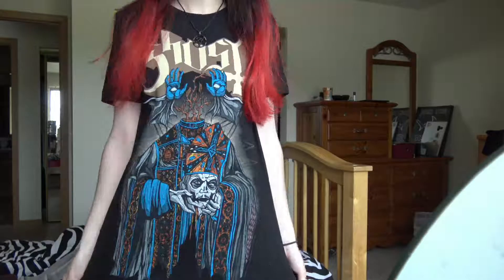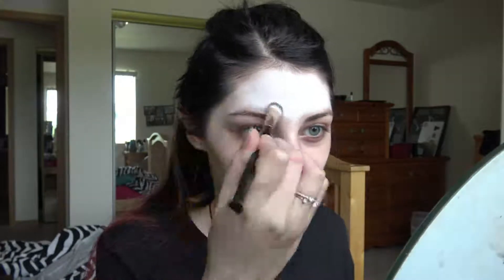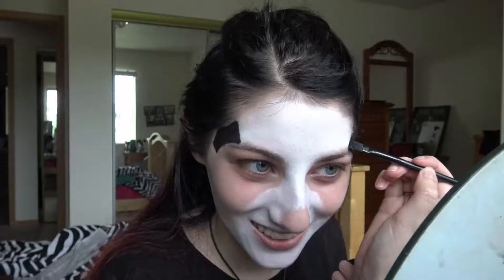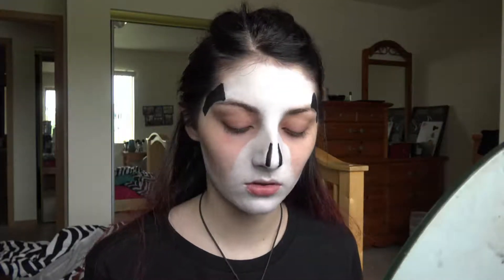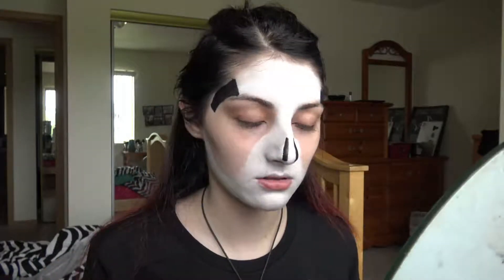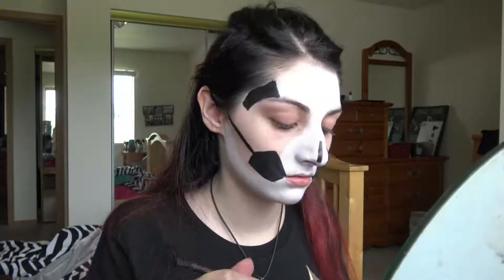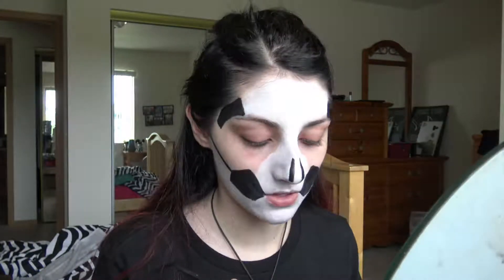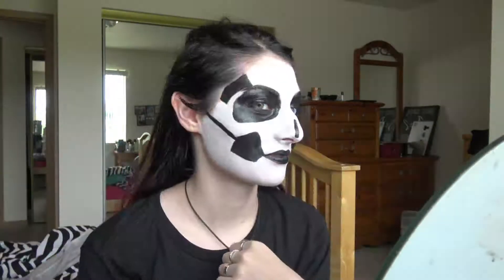Papa Emeritus IV Makeup Tutorial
I don't know why I thought that this needed to exist, but here it is. Go listen to Ghost, unless you're a freak who doesn't like good music, you should love their music.